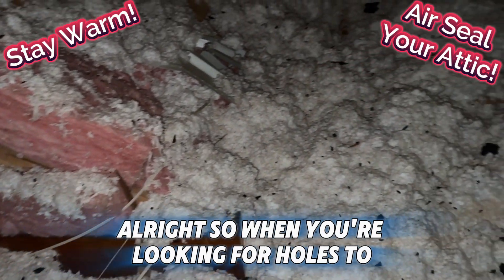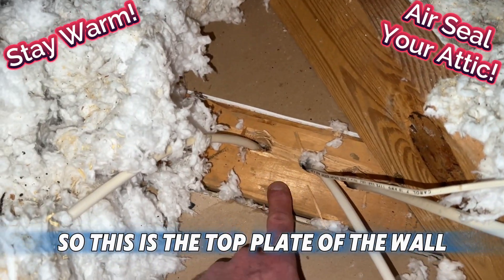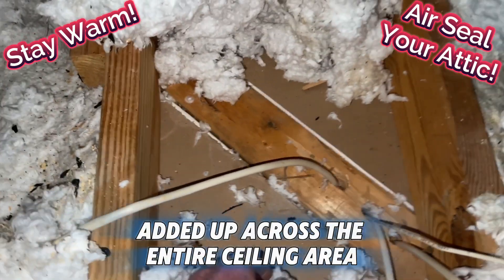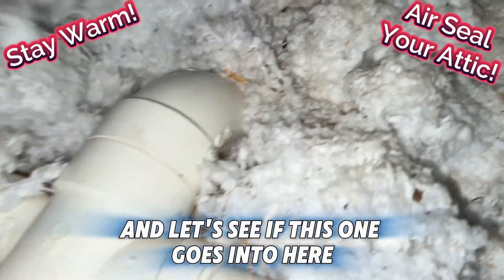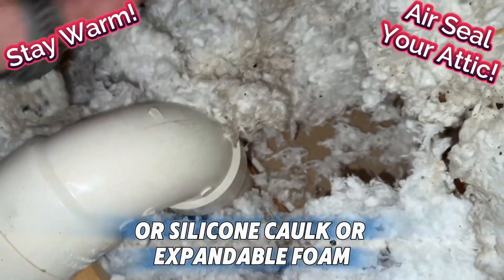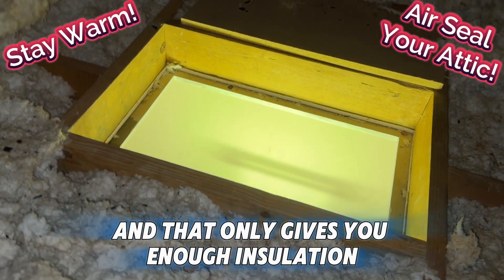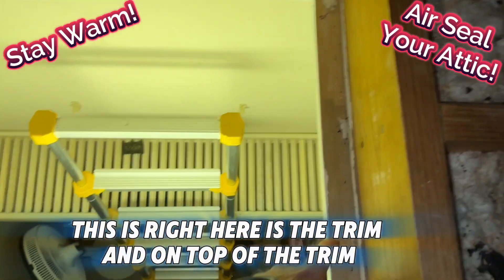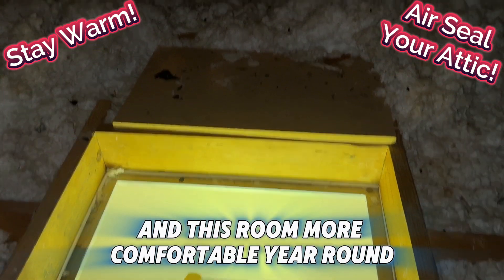Air Leaks Through Attic Insulation - Where to Air Seal Your Attic!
A lot of the comfort issues in homes are due to air leakage through the ceilings in and out of attic spaces, but where exactly does the air leak through?  This video shows you how to quickly locate places to air seal in your attic that should be done BEFORE insulation is added!

What You'll Learn:
👊🏼 The most common places to air seal on the attic floor
👊🏼 The types of materials you can use to air seal your attic
👊🏼 How to insulate and air seal attic hatches

Air Sealing Materials & Tools I Recommend:
✅ Foam Gun Kit w/Great Stuff Foam
✅ Fire Block Foam - Case of Great Stuff Cans
✅ Foam Gun (Lytool brand)
✅ Silicone Caulk Case (Exterior - GE - White)
✅ Caulk Gun
✅ Foam Weatherstripping (1/4" x 3/8" white)

👀 Want to find air leaks and insulation issues yourself? 👀
I use the Topdon smartphone IR cameras for under $300! (This video shows thermal images from the Topdon

💥 TC002c - IOS version with USB-C port
💥 TC002 - IOS version with lightning port
💥 TC001 - Android version with USB-C port

💥 Want to Save THOUSANDS 💰 Making Your Home More Comfortable, Heathy, and Energy-Efficient, Without Costly Mistakes or Contractor Headaches?!  My online course shows you how!

*I was not paid to produce this video and used my own money to purchase the TC002c.